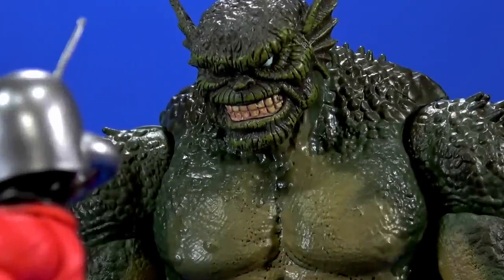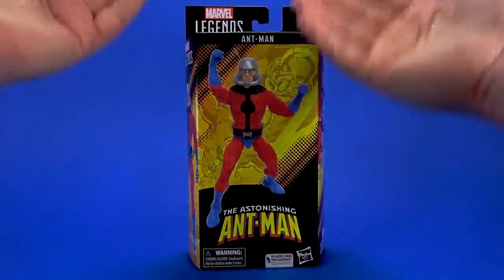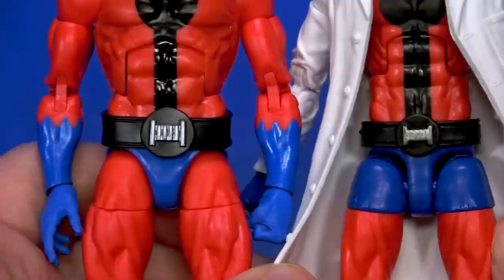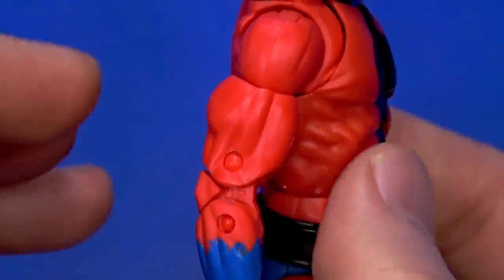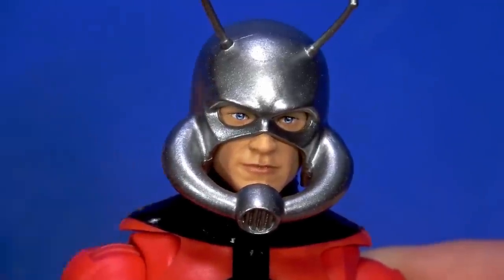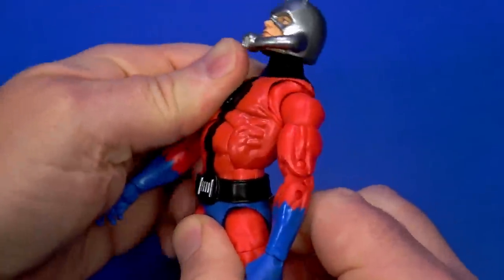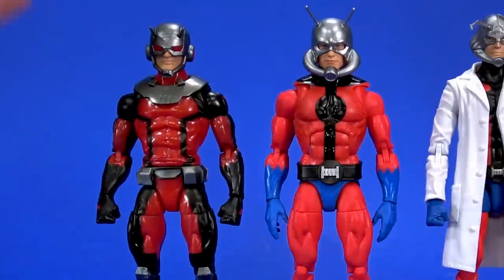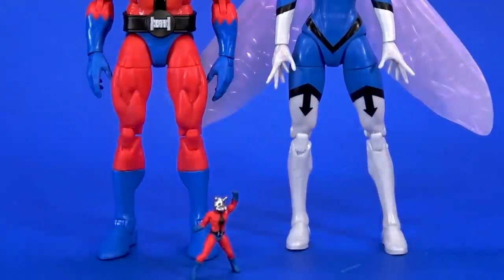Marvel Legends Astonishing Ant-Man Target Exclusive Hasbro Action Figure Review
It looks like pre-orders have sold out on the Target site but it wouldn't hurt to check if you're interested. Because really, this is MY Ant-Man. Finally.

00:00 Intro
01:04 Package
01:44 Sculpt and Paints
04:39 Articulation
05:59 Size and Comparisons
07:15 Follow Your Own Feelings